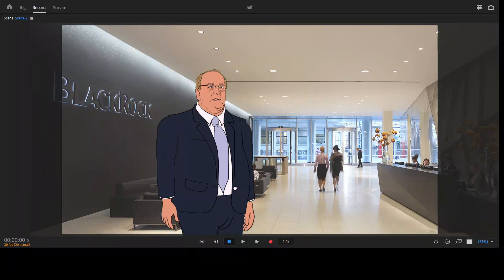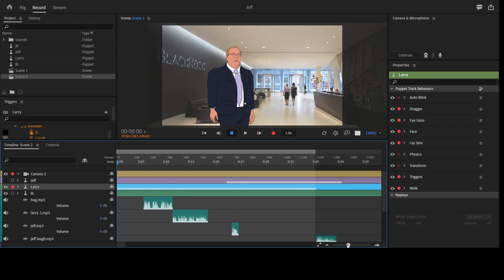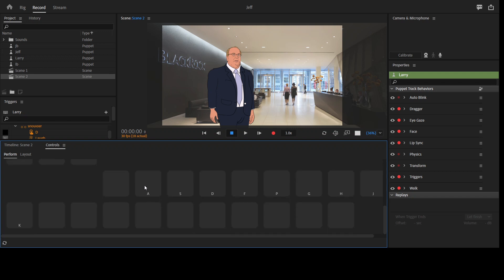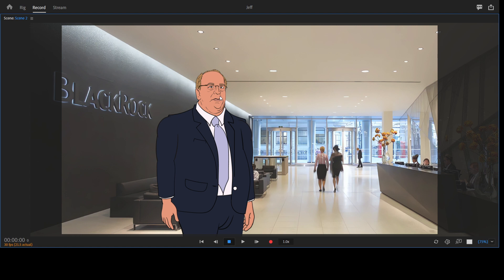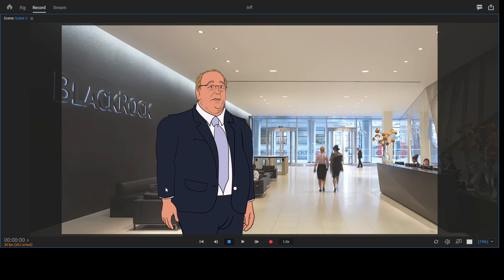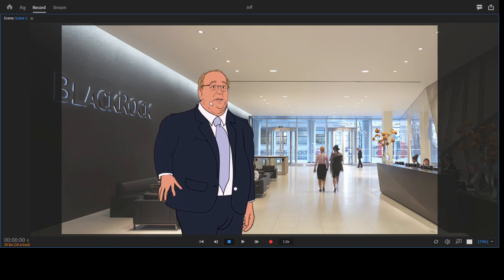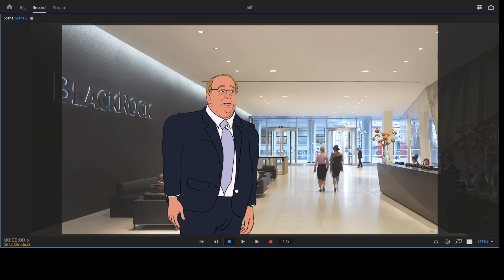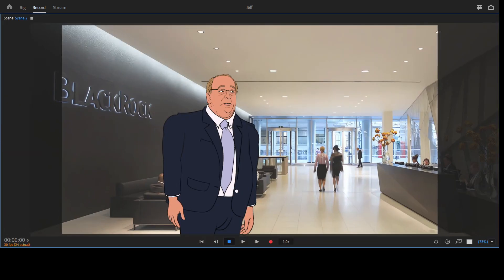Testing my new Adobe Ch Puppet (Larry Fink)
in this video we review and test our new  Adobe Character animator puppet.

tell us what character you want us to do next in the comment section.